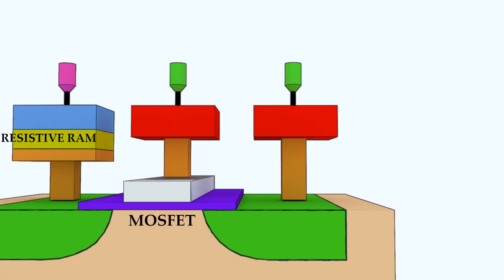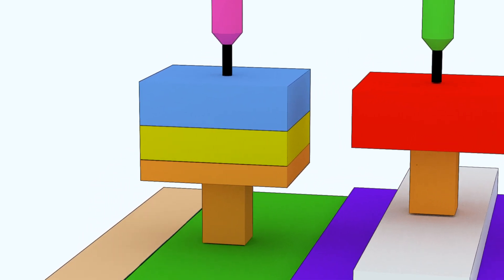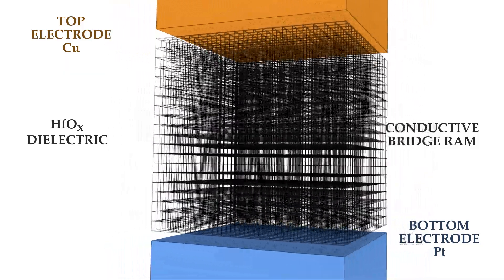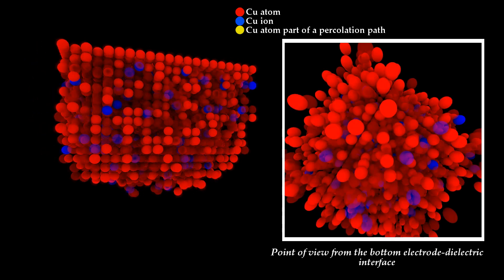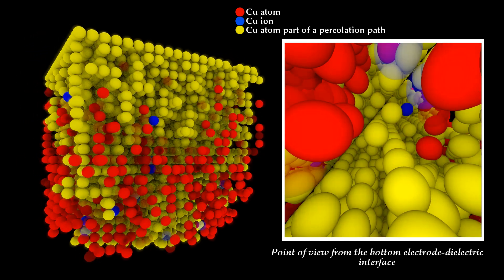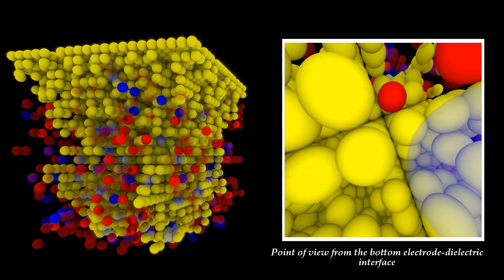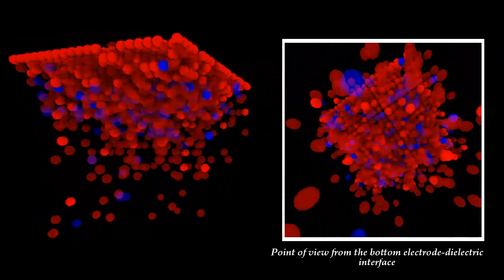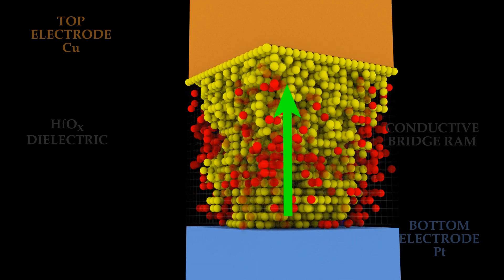Bipolar Resistive RAM memory. A Monte Carlo study.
This video showcases some of the results obtained using a simulation tool based on a 3D kinetic Monte Carlo (KMC) algorithm employed to analyse bipolar conductive bridge RAMs (CBRAMs) fabricated with Cu/HfOx/Pt stacks.

Paper title: An in-depth description of bipolar resistive switching in Cu/HfOx/Pt devices, a 3D Kinetic Monte Carlo simulation approach

Authors: S. Aldana, J.B. Roldán, P. García-Fernández, J. Suñe, R. Romero-Zaliz, F. Jiménez-Molinos, S. Long, F. Gómez-Campos, M. Liu